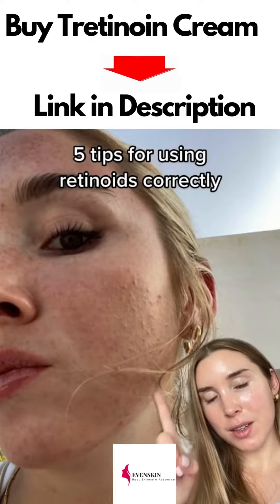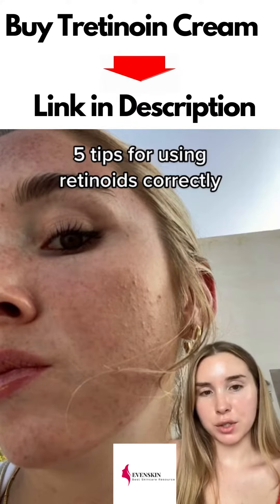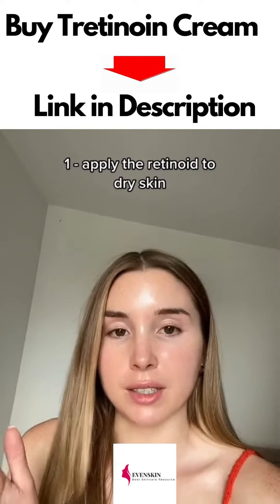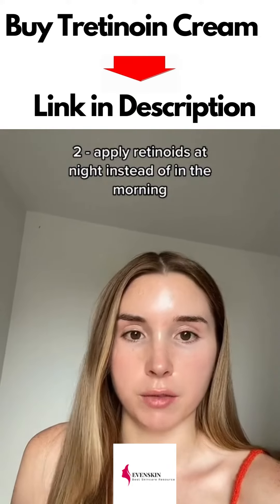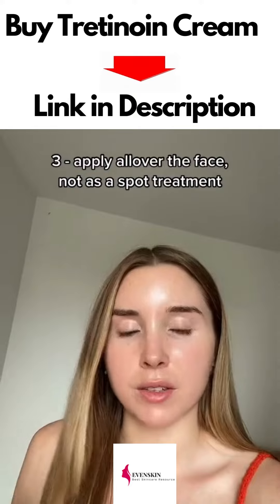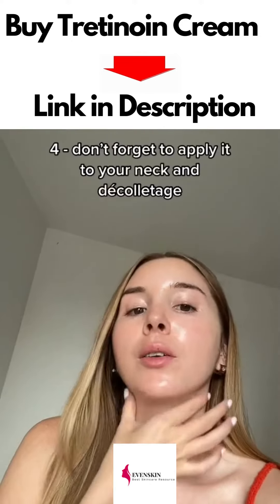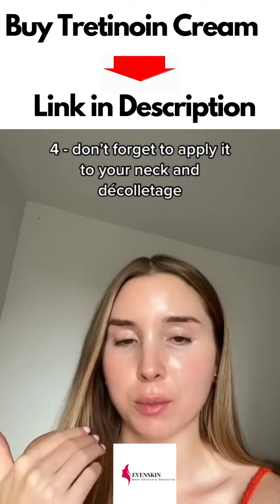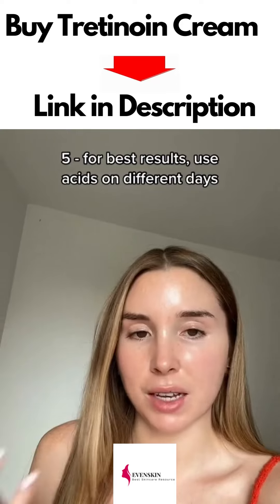Tips for Retinoid Cream for Face